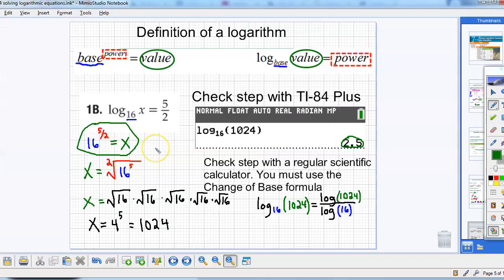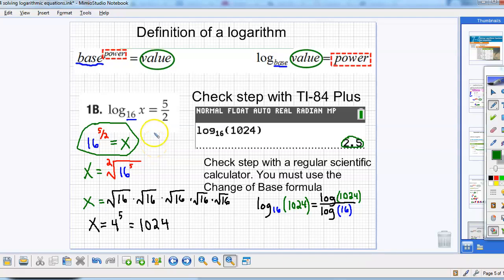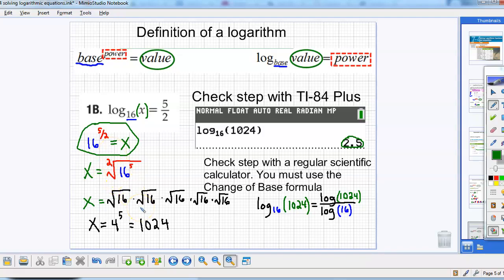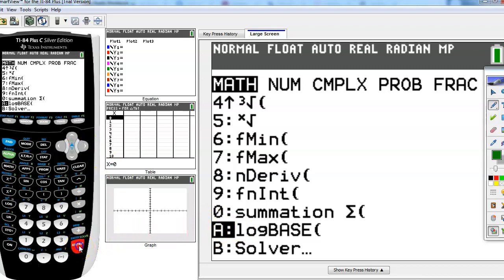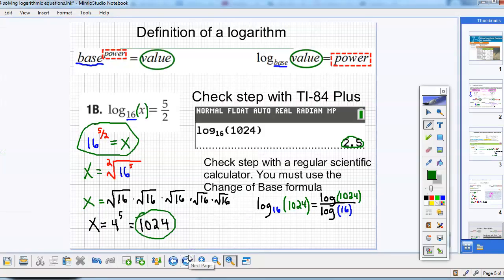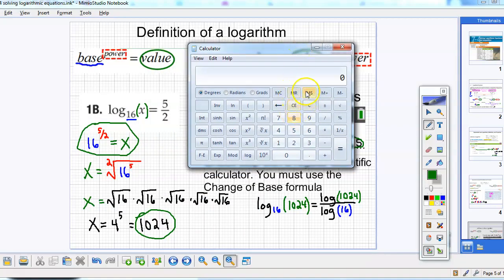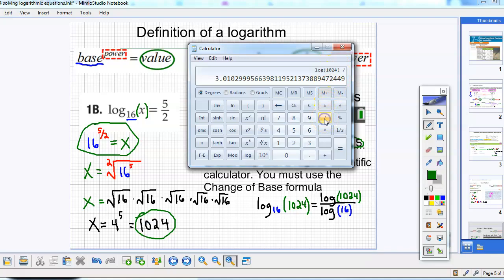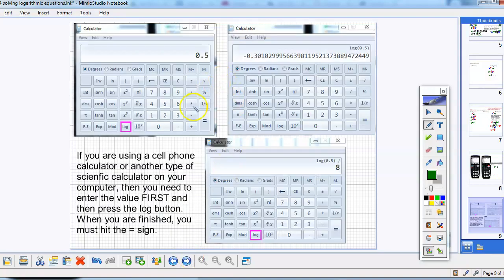log with TI 84 Plus and regular scientific calculator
In this video we use a TI-84 Plus and a regular scientific calculator to evaluate logarithmic expressions.